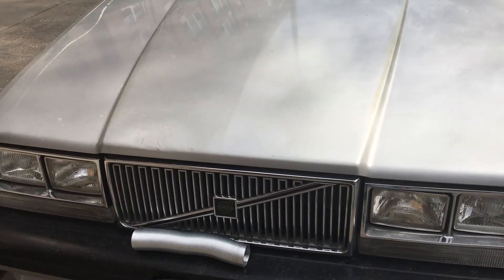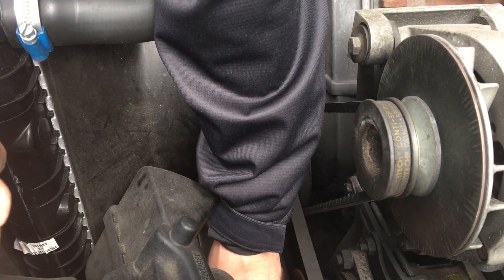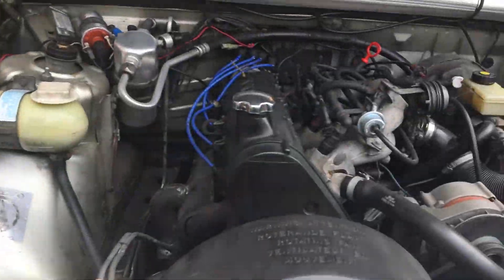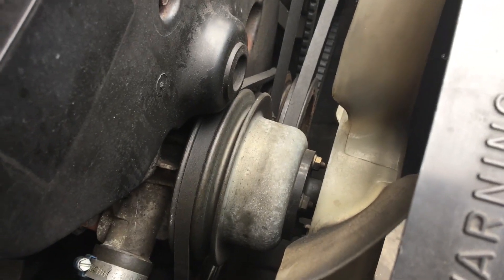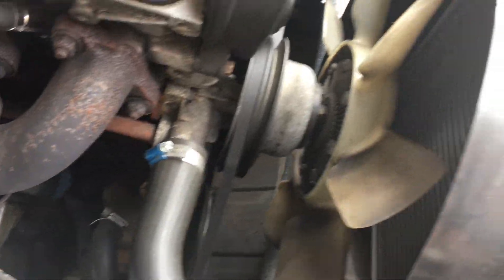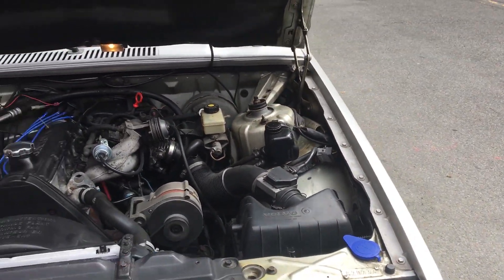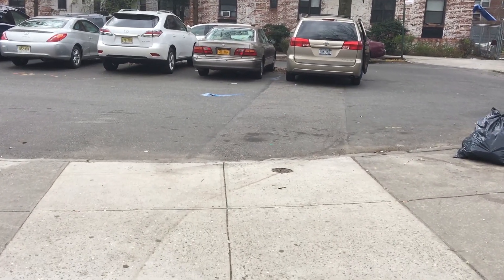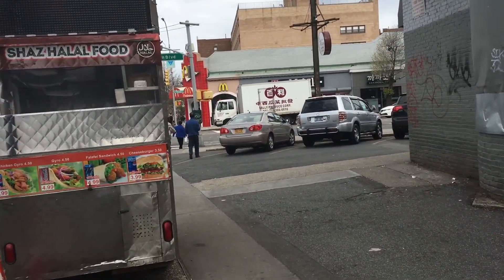Volvo 740 passing emissions/smog/inspection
Quick install of the pre-heater hose which warms up the engine and the catalytic converter when it's cold in order to reduce the particulate polution by increasing the effictivity of the engine and catalytic converter. This helps pass inspection or smog tests. Though a car of this vintage might be exempt from that.